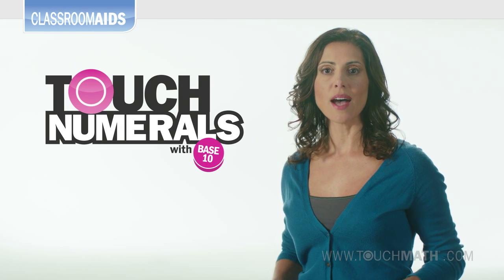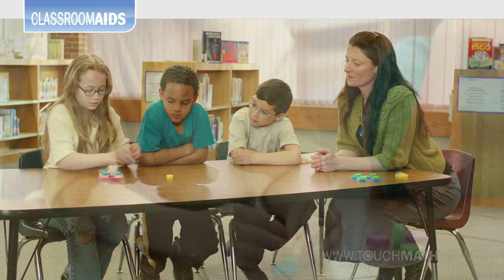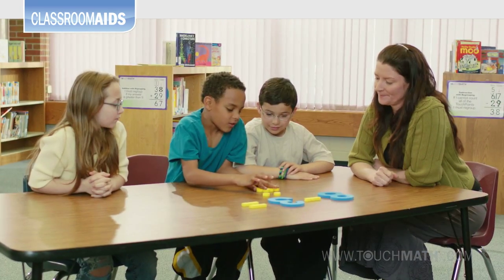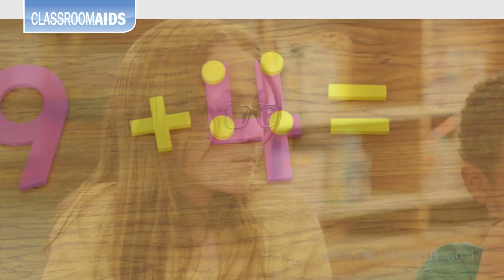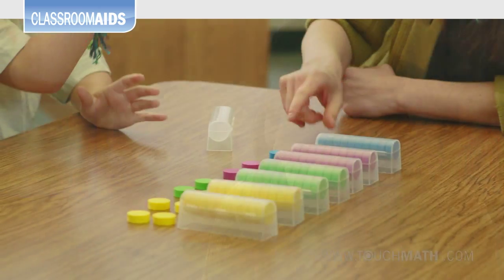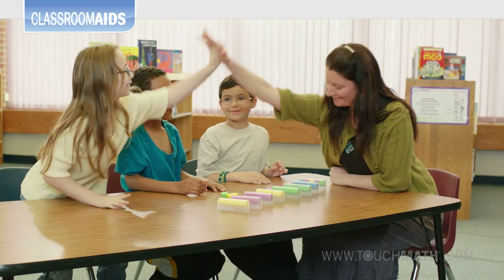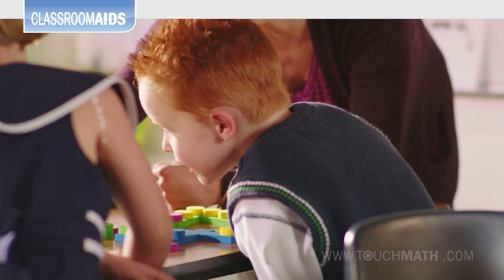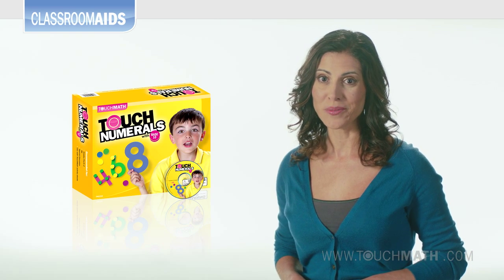TouchMath Touch Numerals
This set contains brightly-colored 6" foam numerals, operation symbols, TouchPoints and Base 10 trays. Students place the TouchPoints on the numerals in the correct Touching/Counting Patterns, remove them and practice on the other numerals. As students explore basic computation with the numerals 1--9 and higher using the Base 10 trays and TouchPoints, they begin to make the connection between concrete objects and numerical values. A complete teacher's manual is included. A favorite among students and teachers!